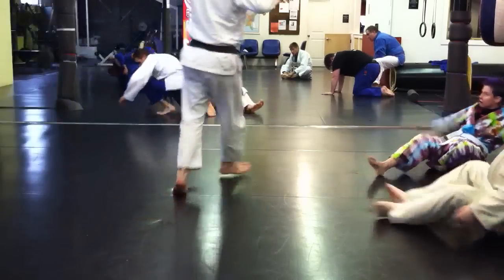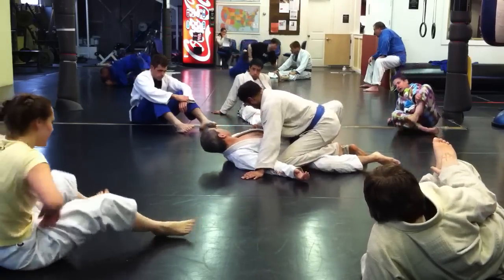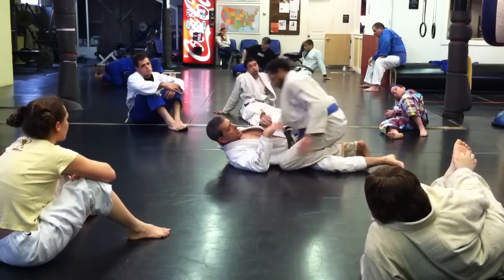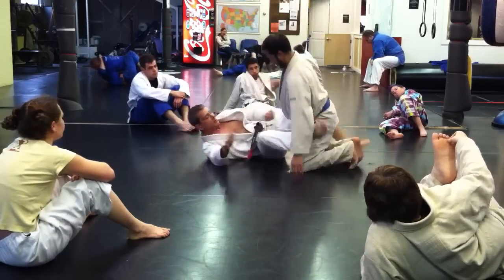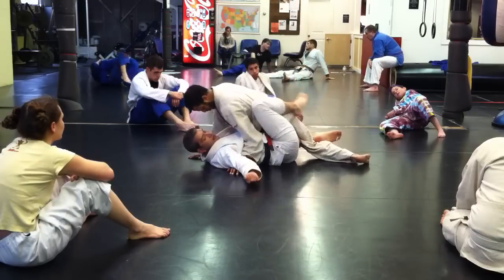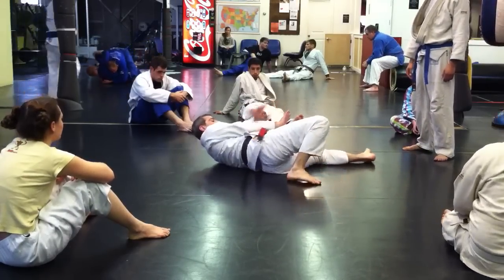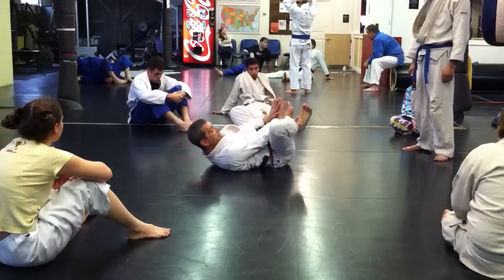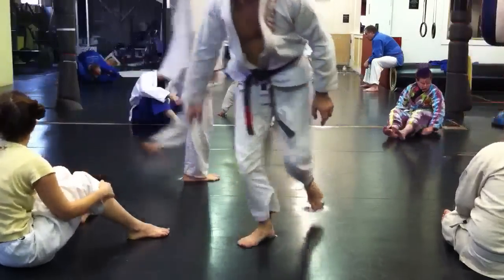Guard retention 9